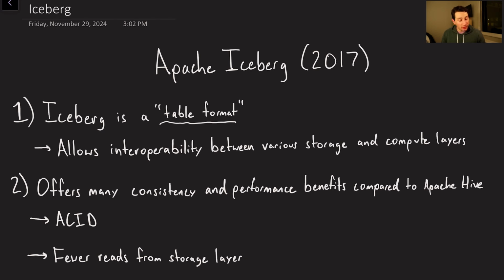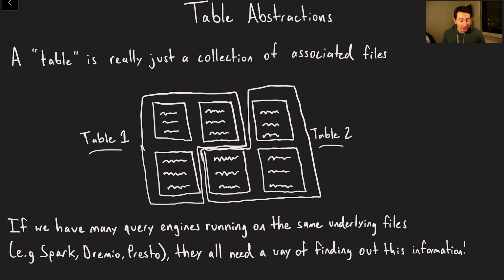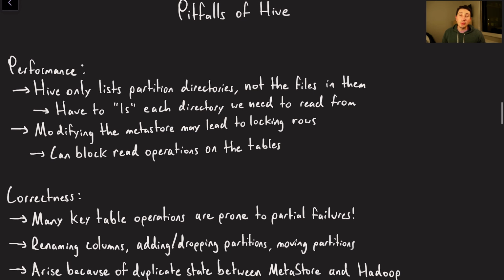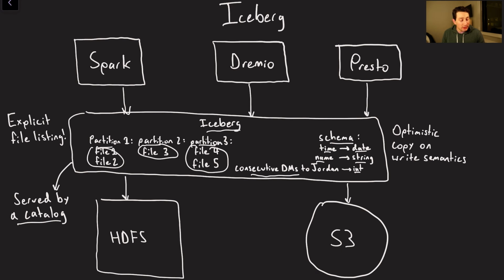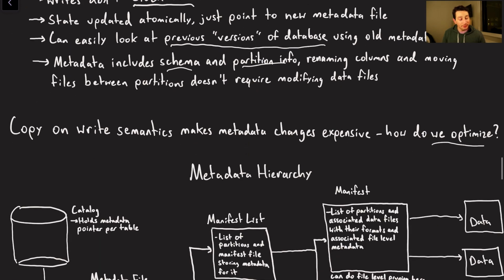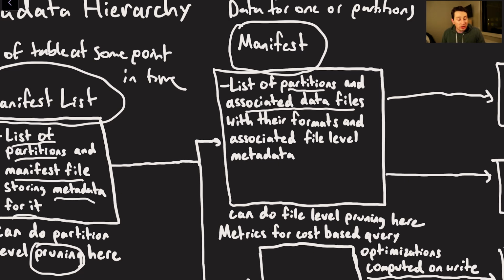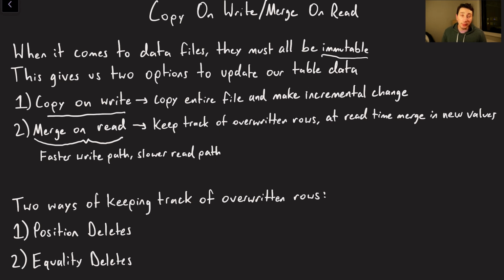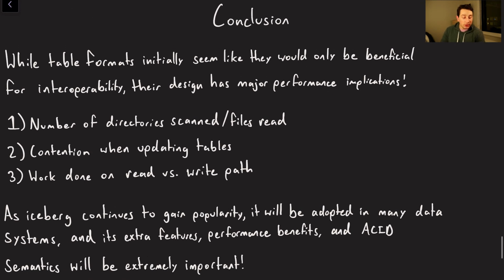Apache Iceberg - More Than A Table Format | Distributed Systems Deep Dives With Ex-Google SWE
Only time I've used copy on write semantics in my life is when I DM the same thing to 50 different girls on instagram